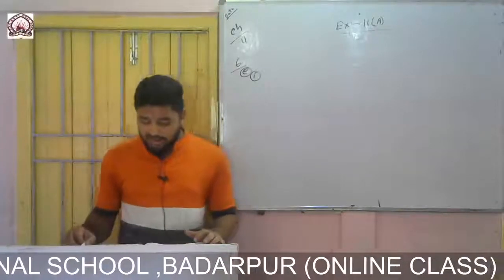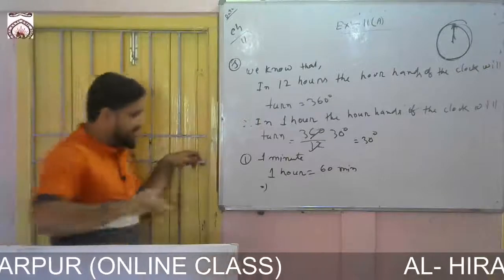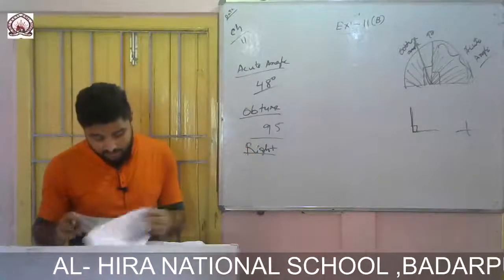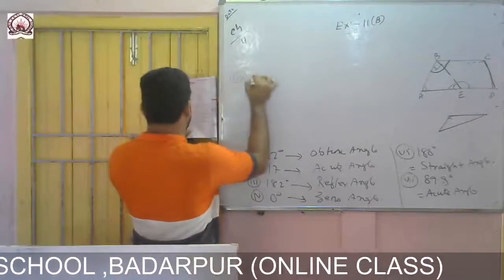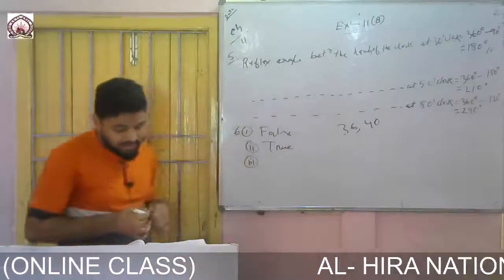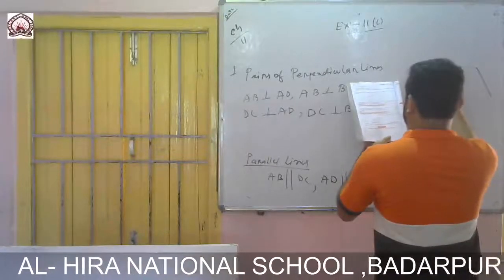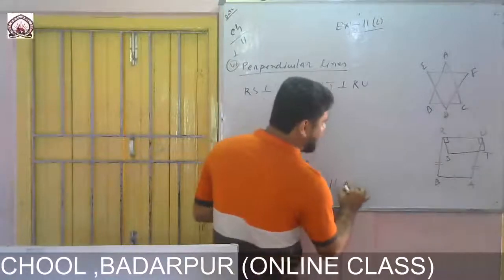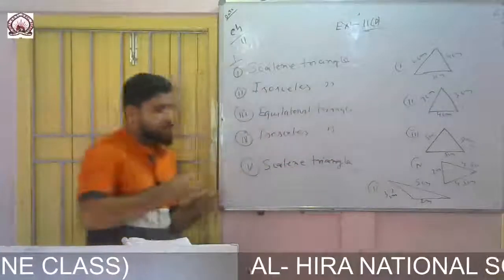Maths. Chapter -11 (2nd part) of Class - VI